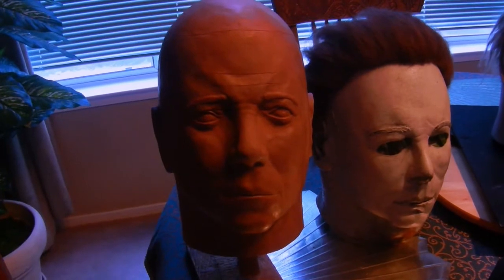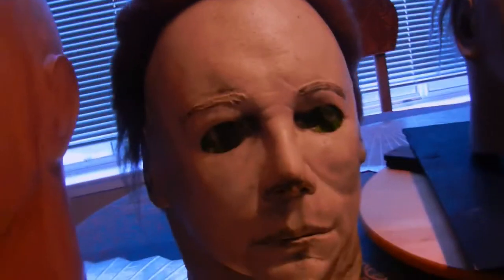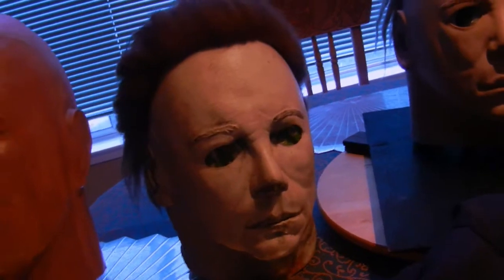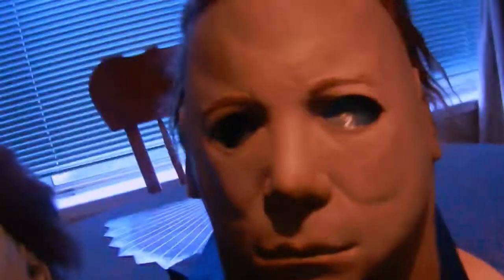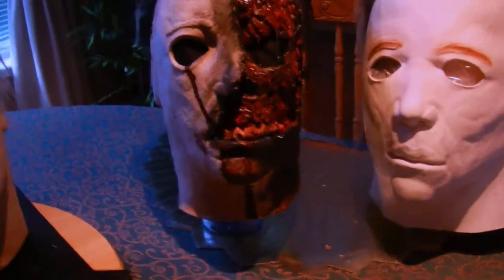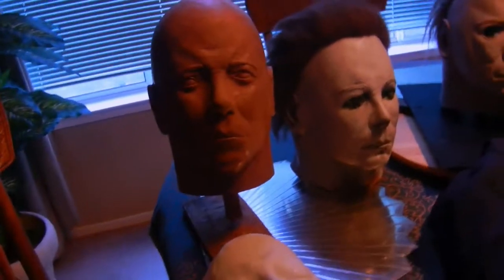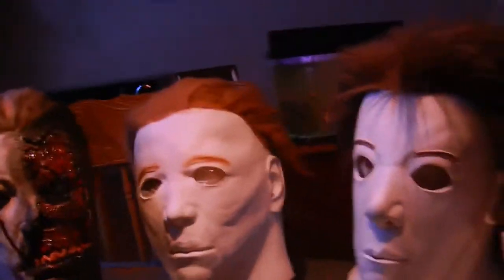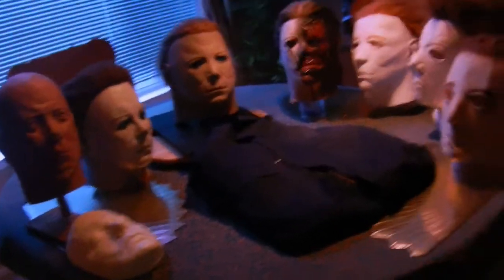My ENTIRE Michael Myers Mask Collection Plus the History of the Original Mask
Just wanted to show what's in the collection at this moment as well as go over a brief history of the iconic mask.  Hope you enjoy!

John Carpenter - Halloween Theme
John Carpenter - Halloween 2 Theme
John Carpenter - The Shape Stalks Again

Nujabes - Aruarian Dance